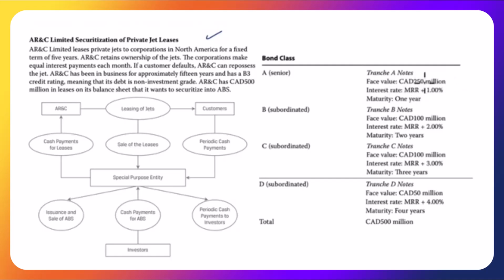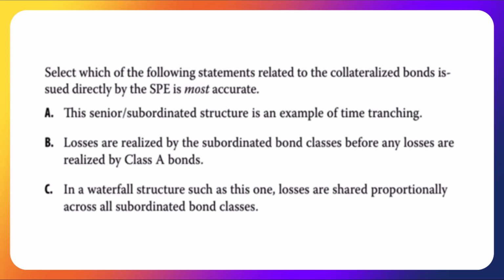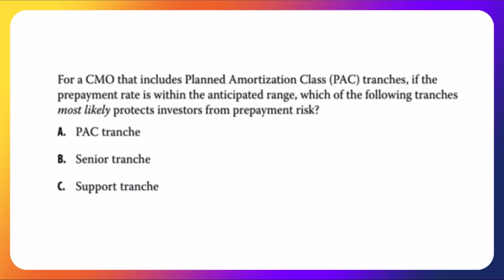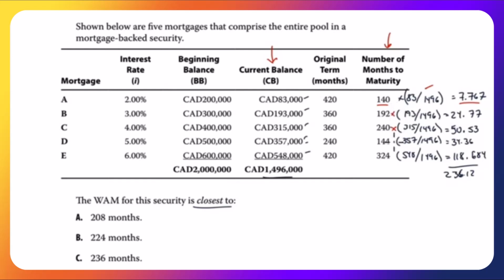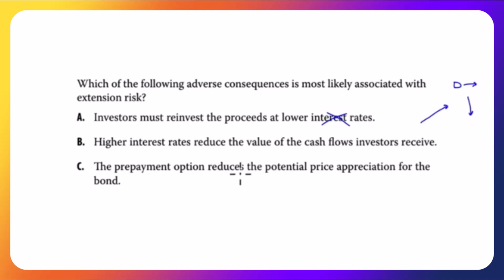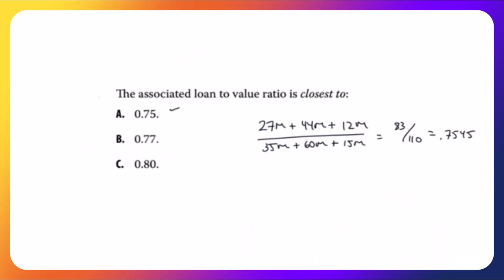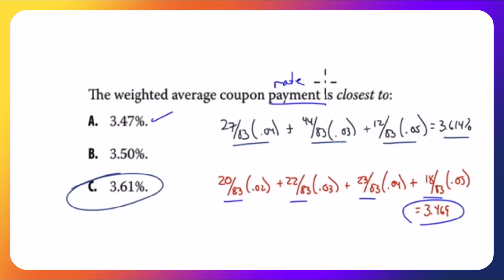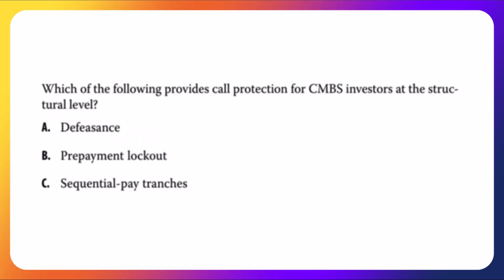Module 07 | Chapter 19 | Fixed Income: MBS Instruments & Markets | V06 EOC Practice